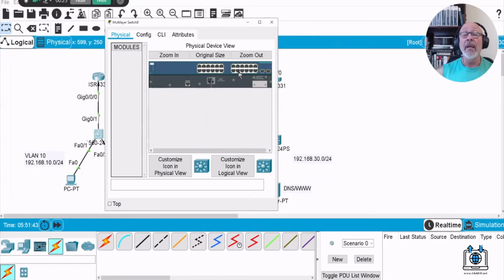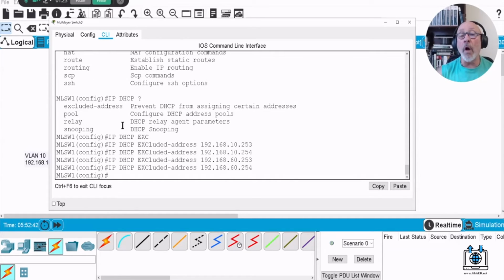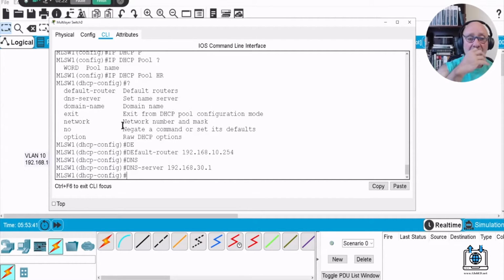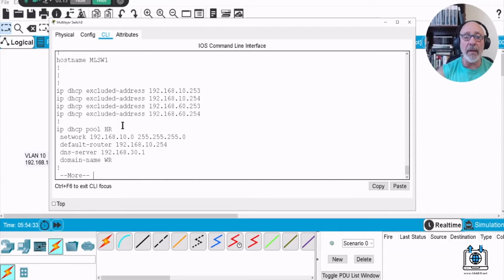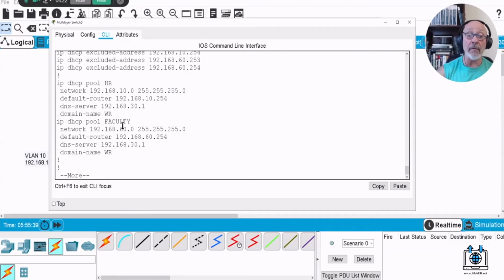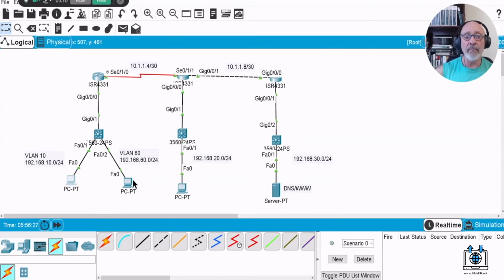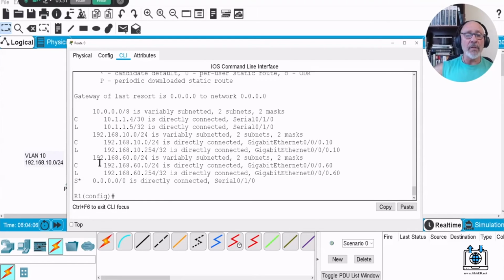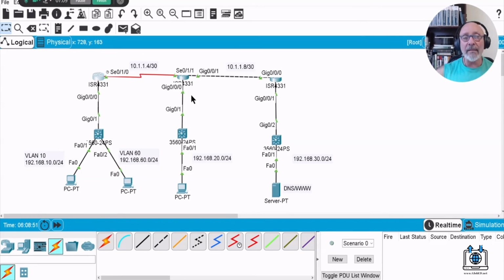DHCP Server on an L3 Switch Lab - #9